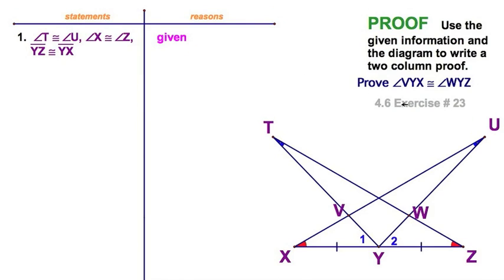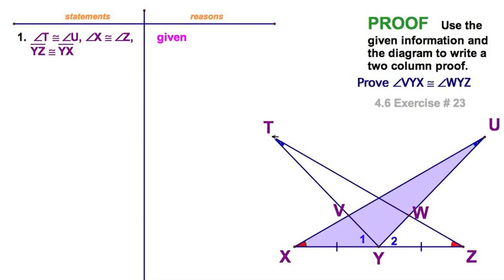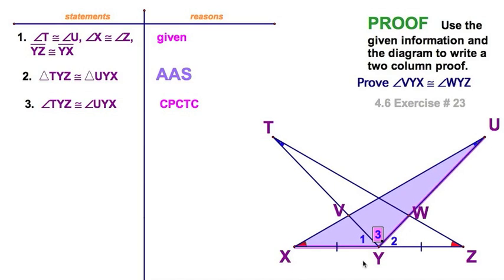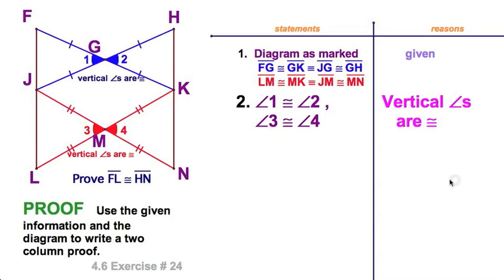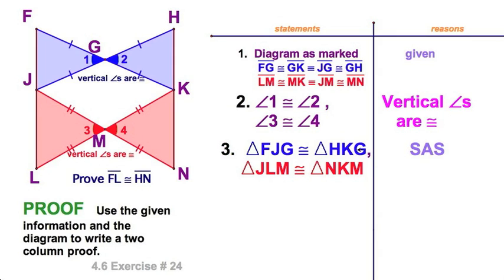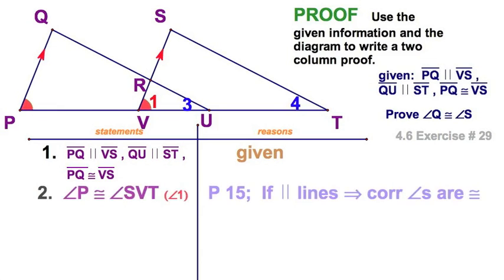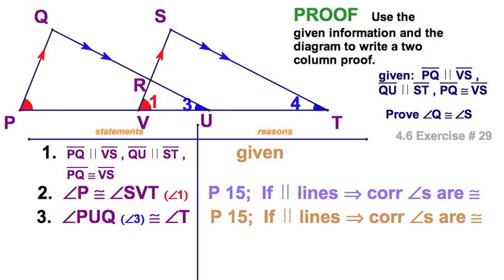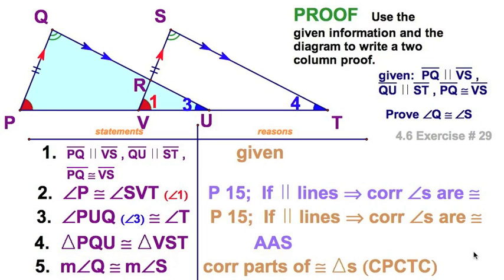4.6 Proofs using CPCTC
Section 4.6
Three proofs using CPCTC   #23,    24,   29
Corresponding
Parts of Congruent
Triangles are
Congruent